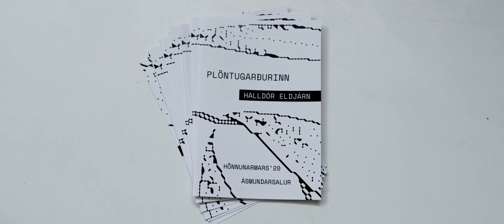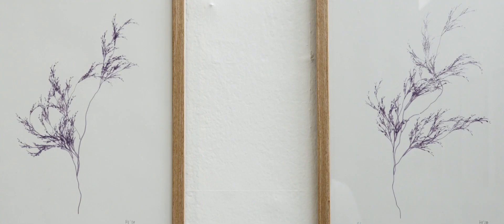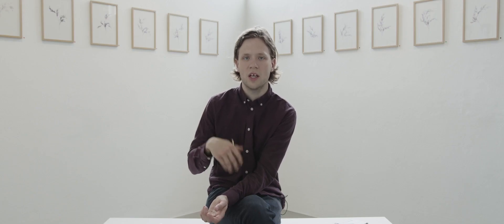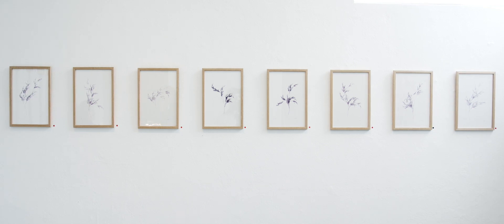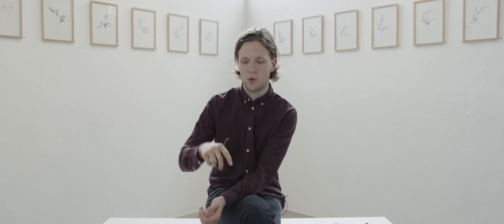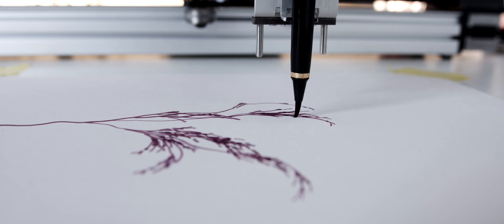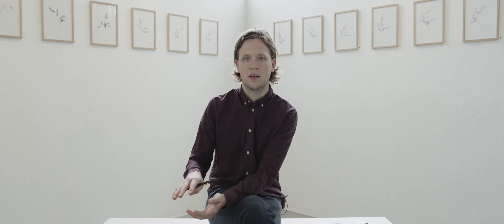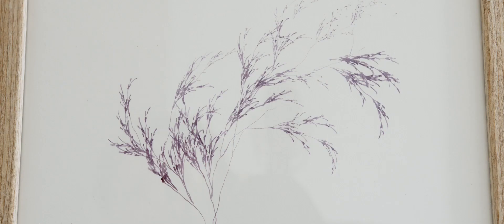Herba Stochia by Halldór Eldjárn